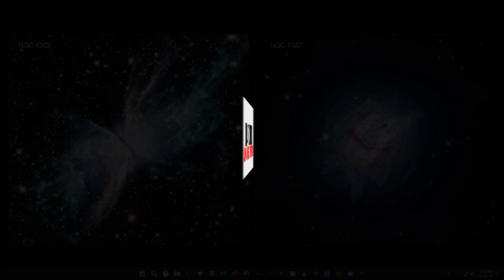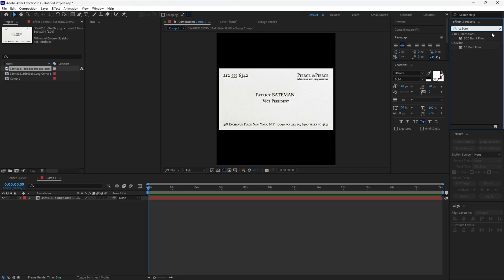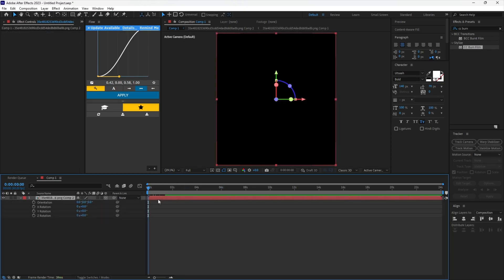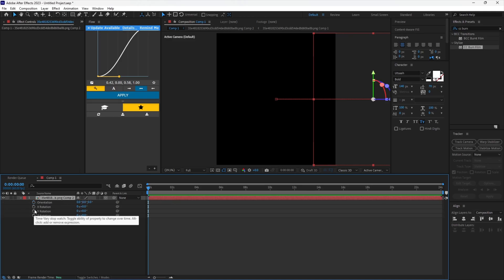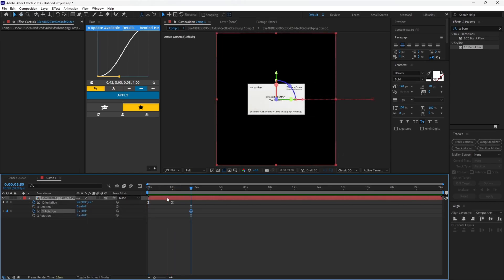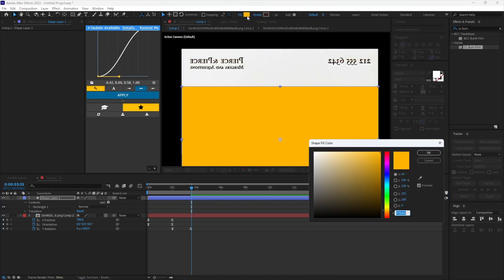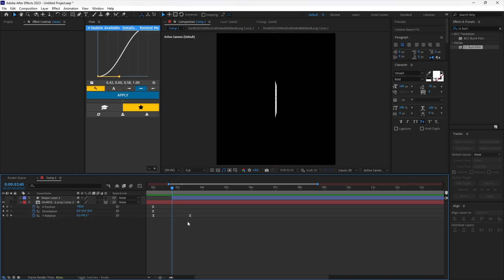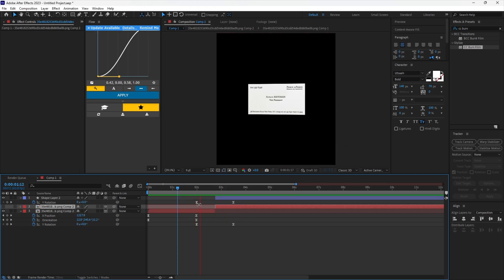Card Flip Animation *TUTORIAL*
this video covers the popular card flip animation that is being used by famous editors these days on Tiktok / Reels / Shorts.
Socials :
Similar search keywords:
card flip animation tutorial after effects
tiktok card animation tutorial
after effects card flip animation tutorial
how to make card flip animation for edits
popular edit animations
after effects 3d tutorial